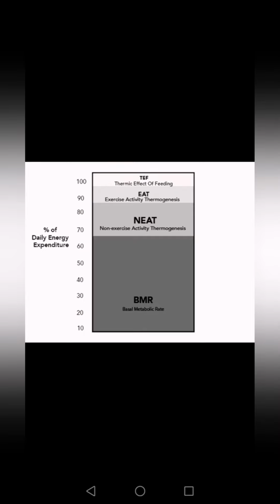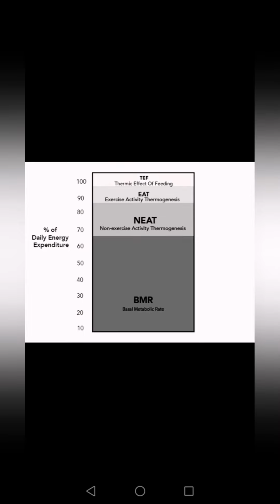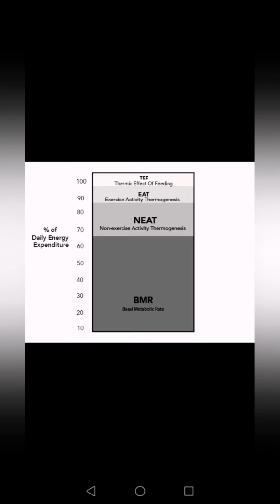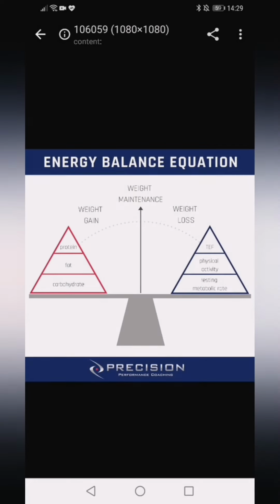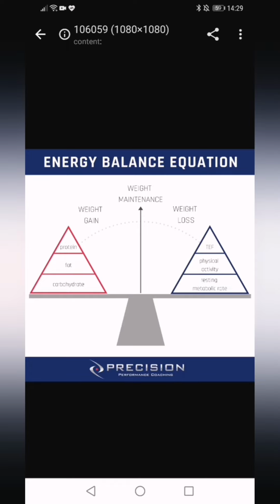starting information energy balance